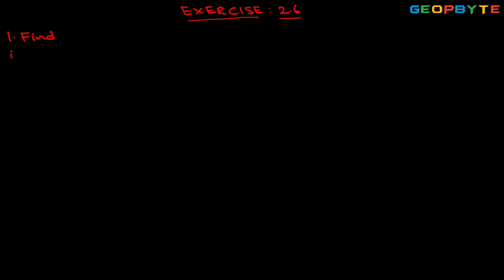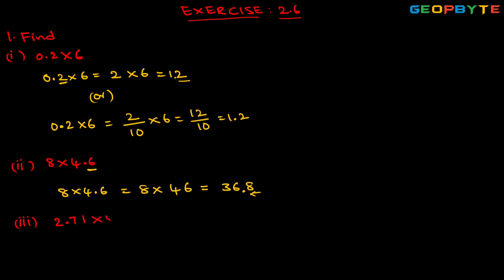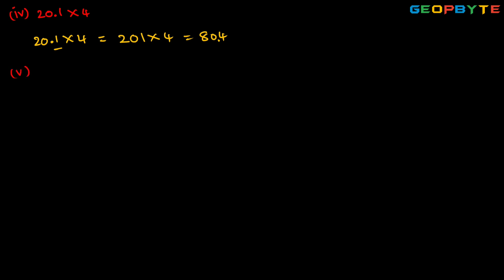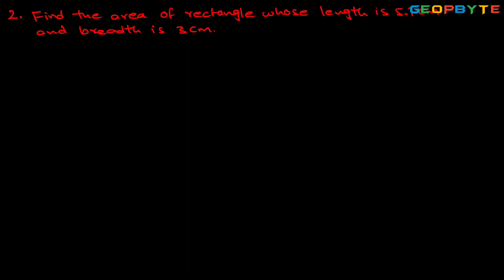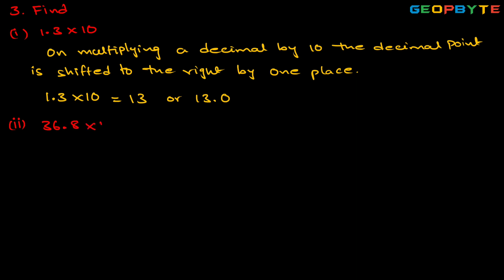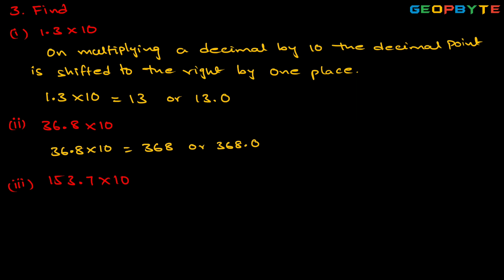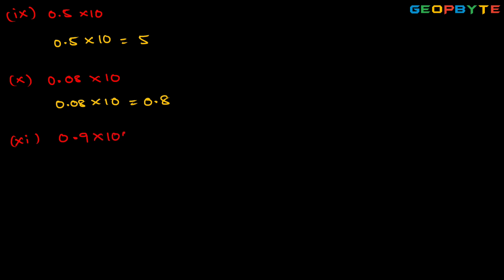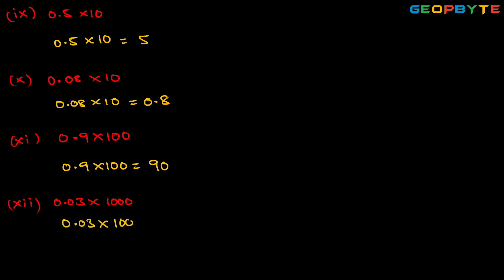Class 7 Maths | Chapter 2 – Fractions and Decimals | Exercise 2.6 | @GeopByte | Part-21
Timestamps:

00:00 Intro

20:27  Outro